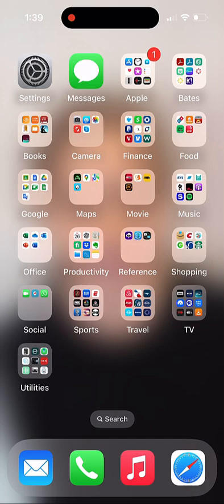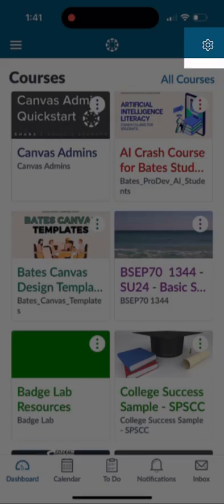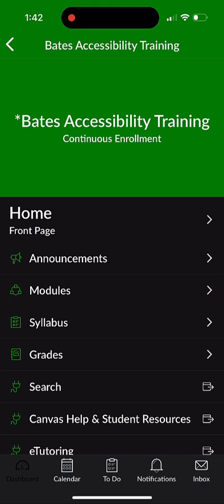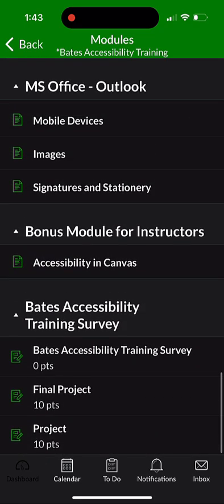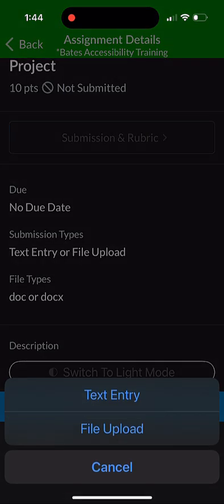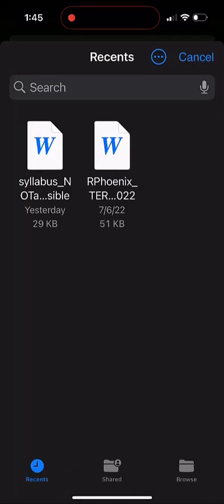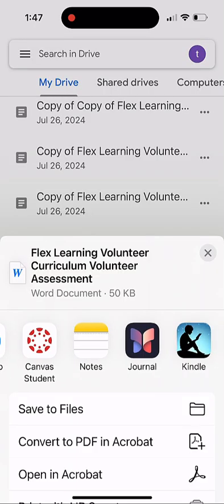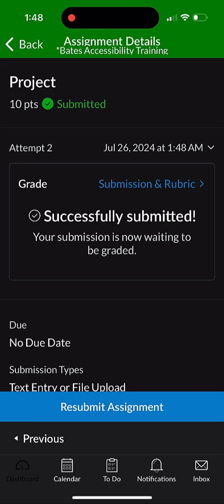Getting Started in Canvas - Mobile Devices